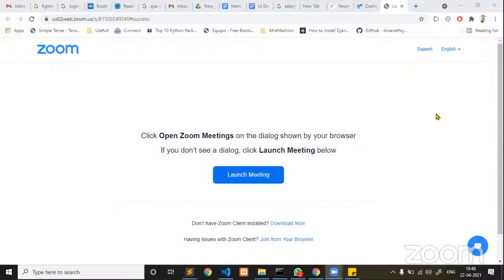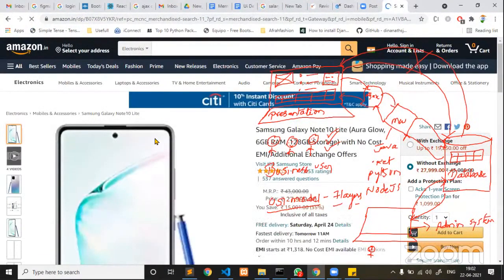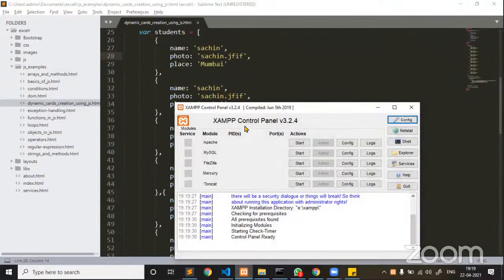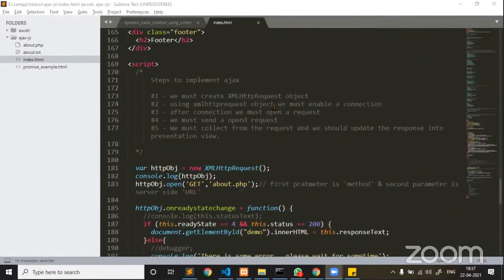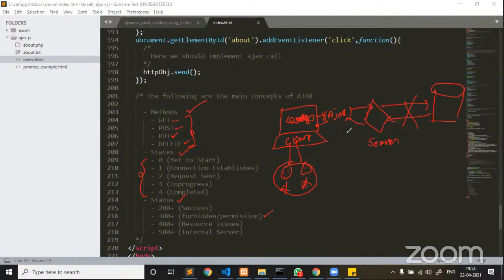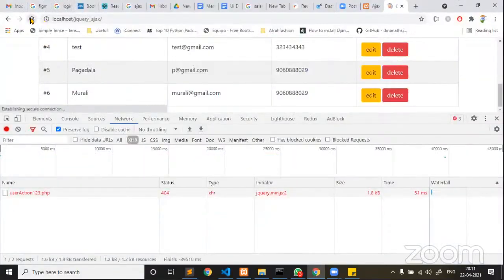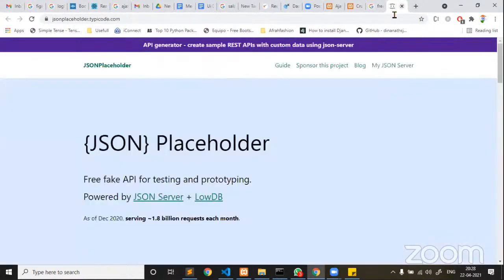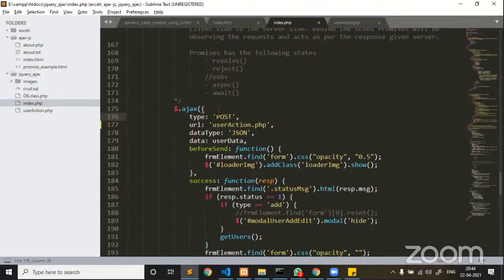Day 13 | Free Course on Angular | AJAX & JSON